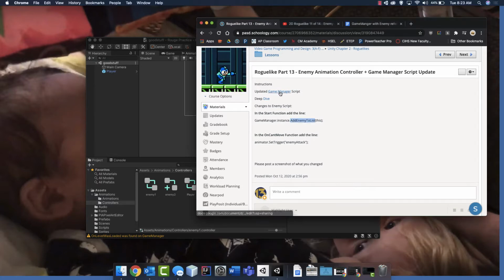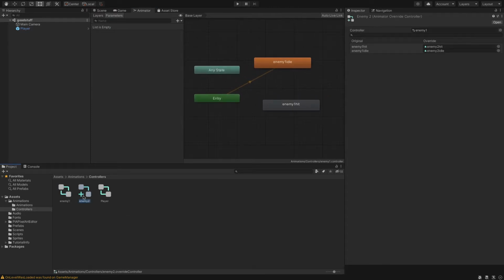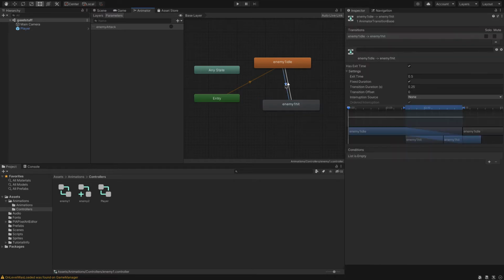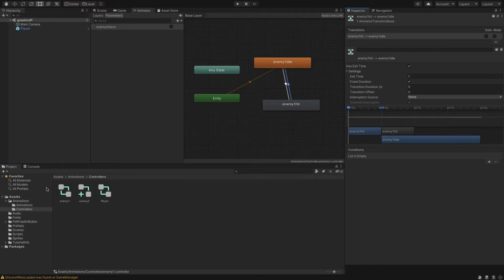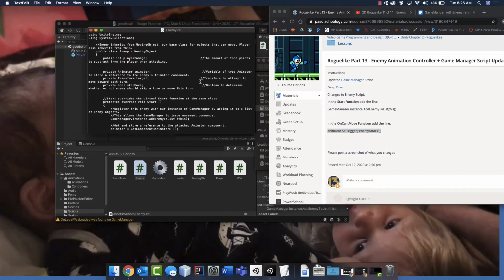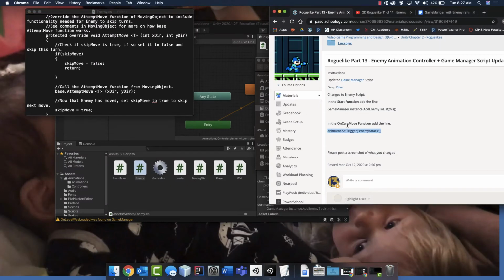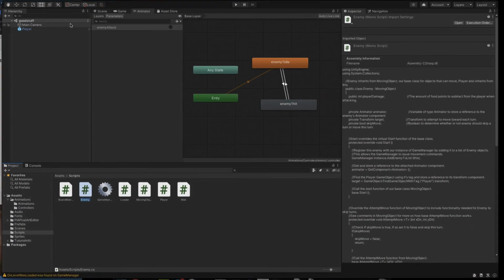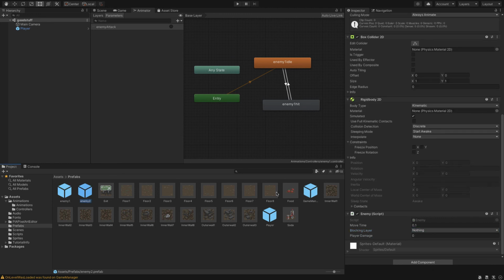Roguelike Part 13 Enemy Animation Controller + Game Manager Script Update